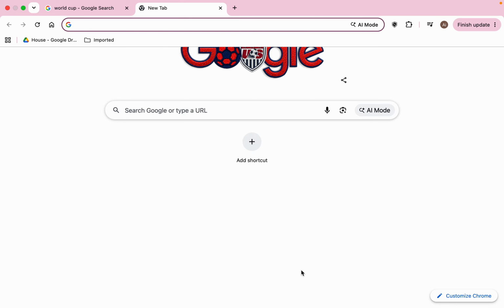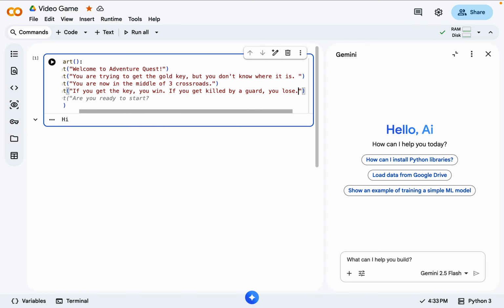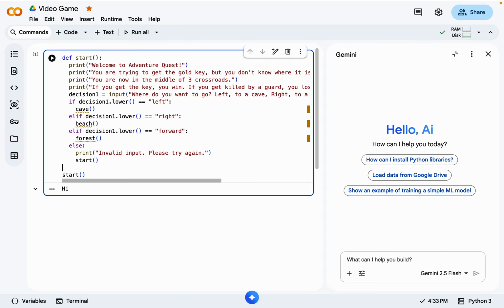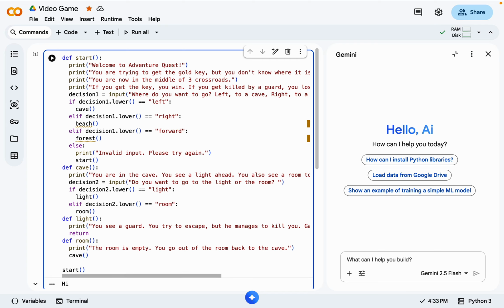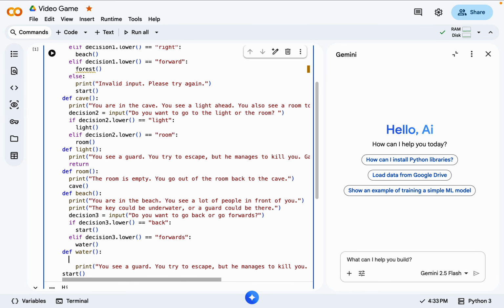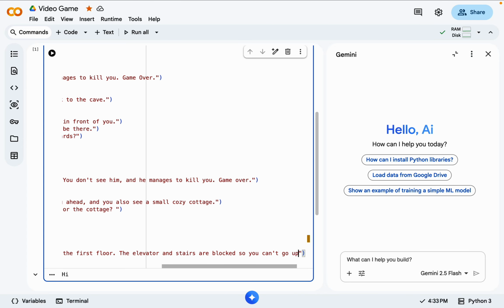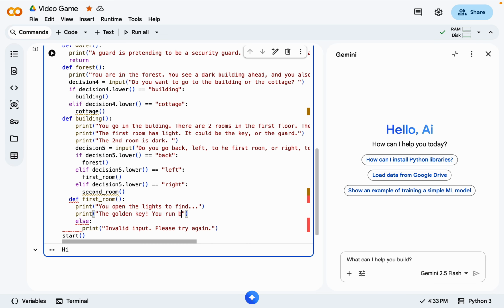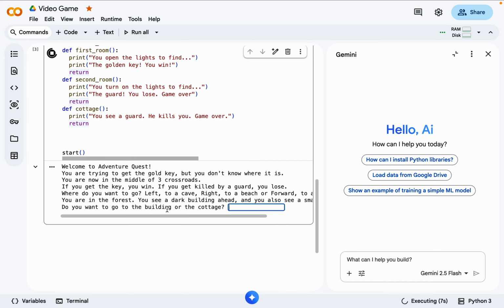How to Make a Python Video Game | Text RPG (Really fun to play!)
This is how to make a python video game.